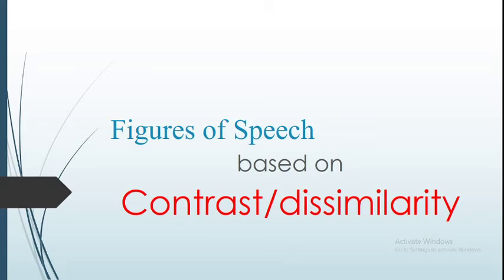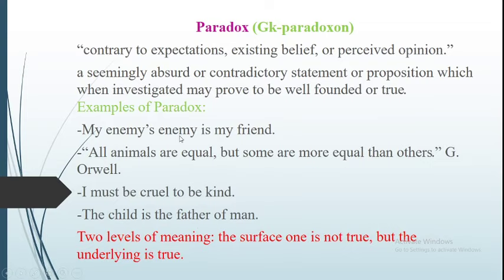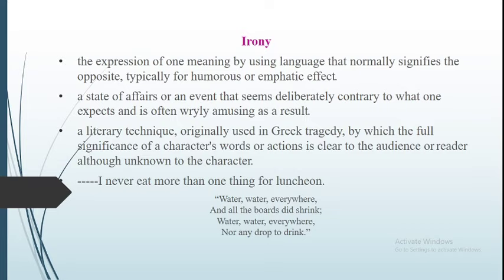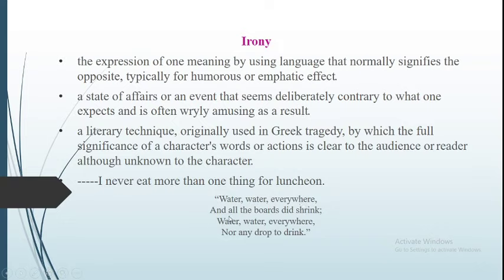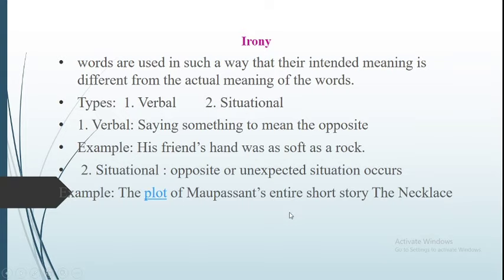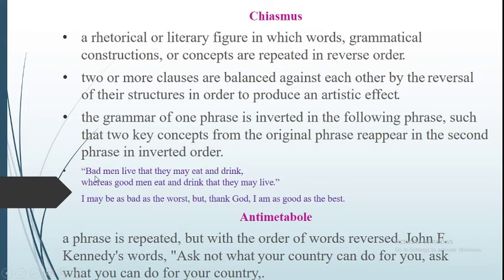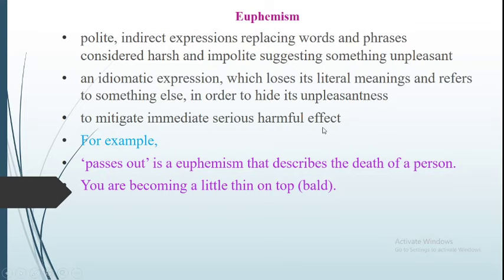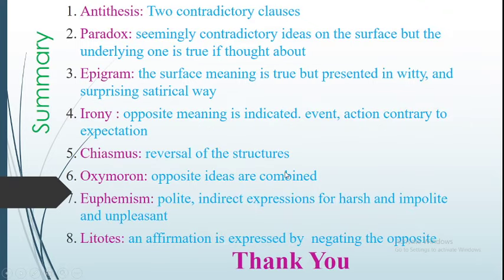Figures of Speech Based on Contrast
8  figures of speech based contrast/dissimilarity are to discussed with their characteristics so that you can identify and use them. The subtle differences between paradox, epigram and antithesis are discussed with detail along with tips.